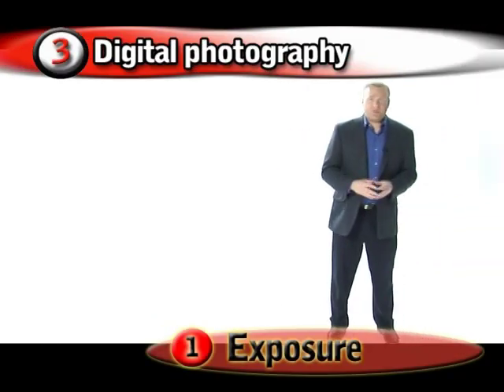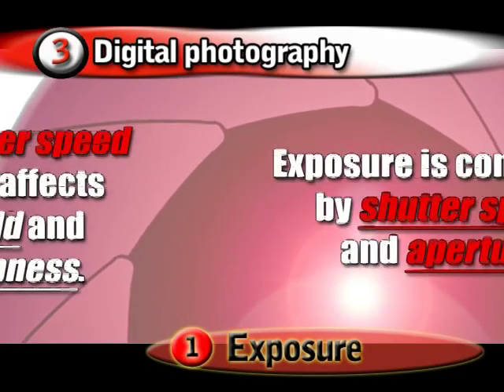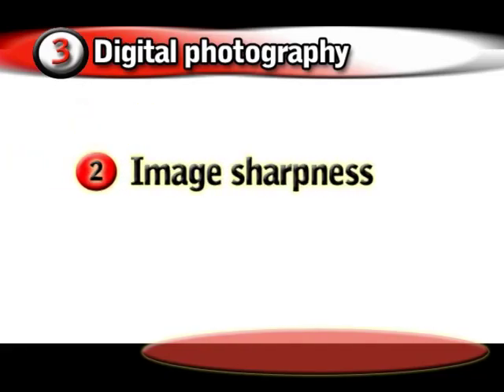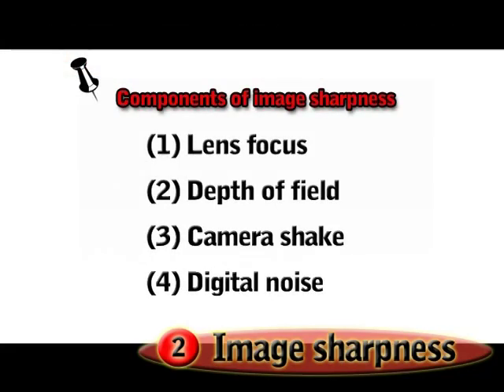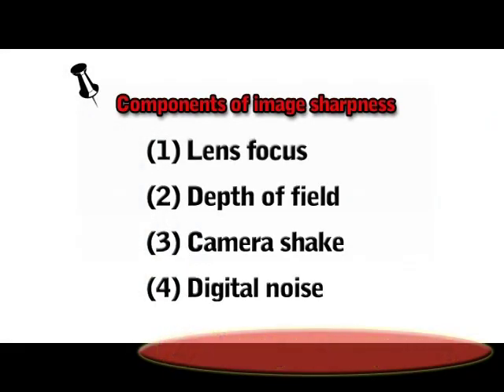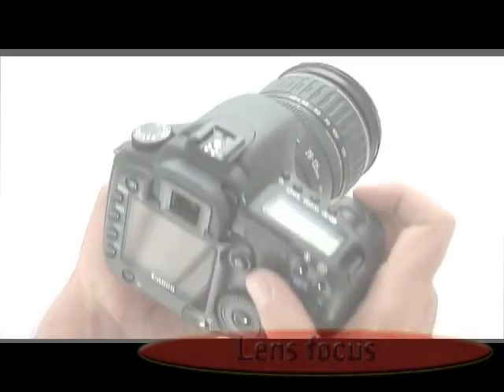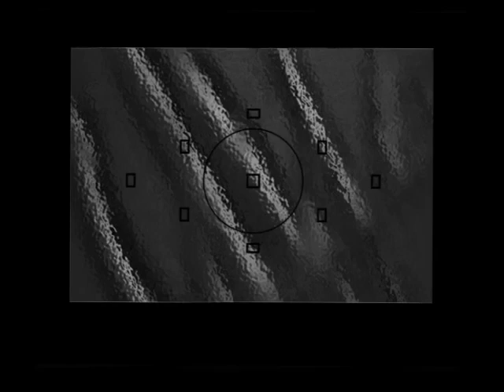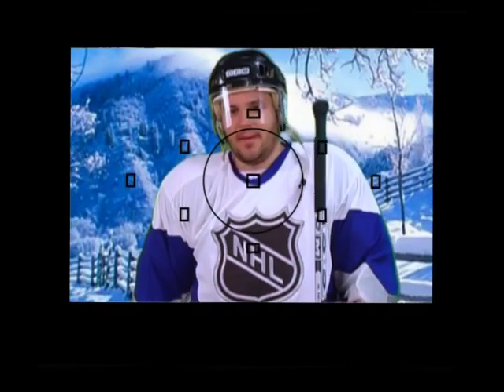Canon EOS 30D (Chapter 10) Instructional Guide by QuickPro Camera Guides